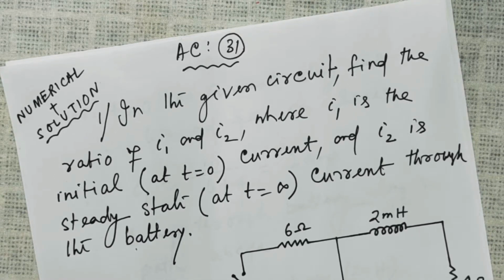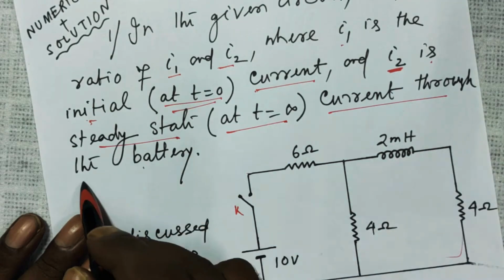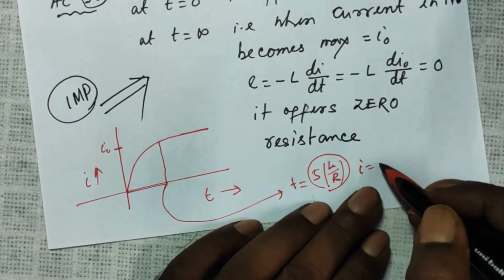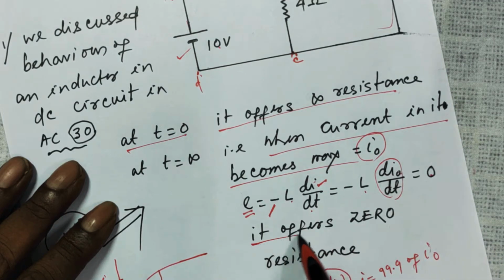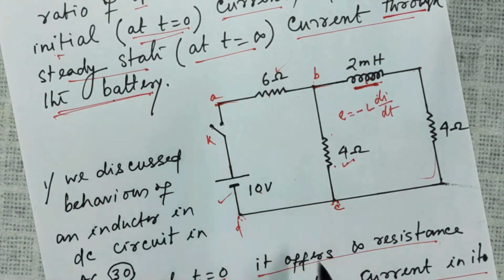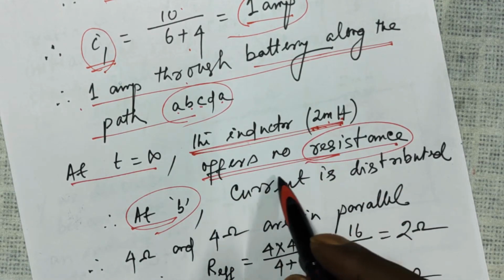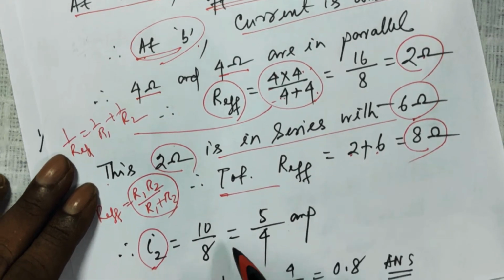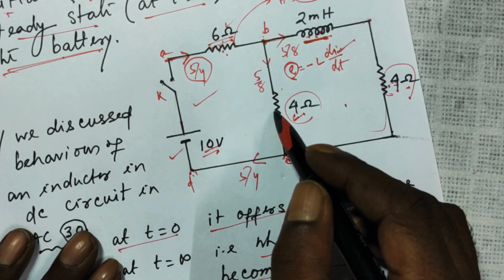Alternating Current 31: Another JEE Main Numerical: one 'L' & three 'R': on t=0 & SteadyState funda